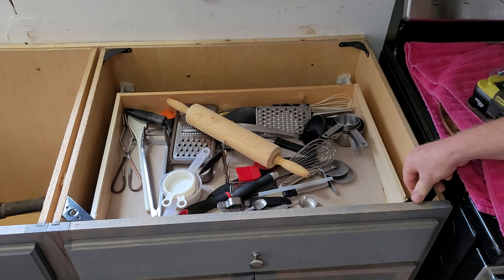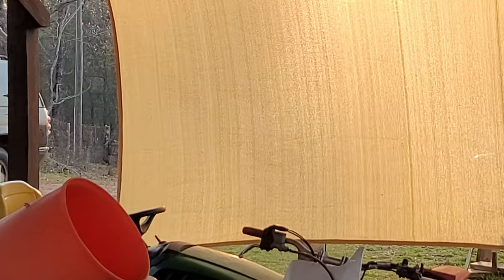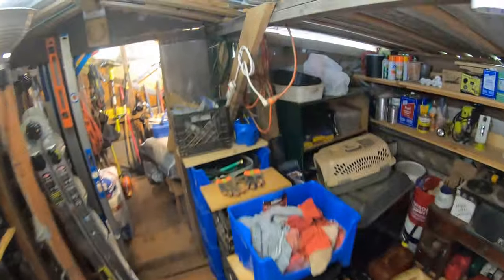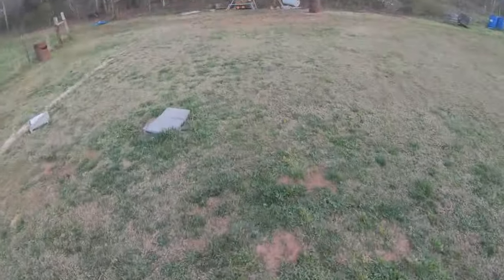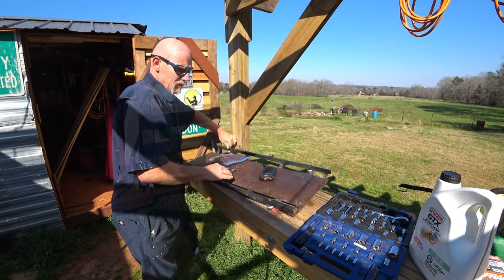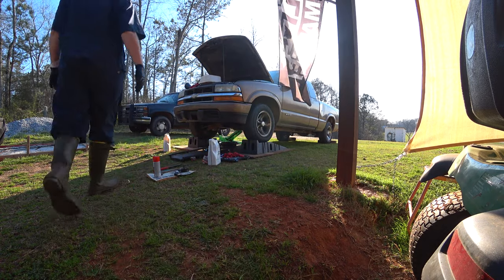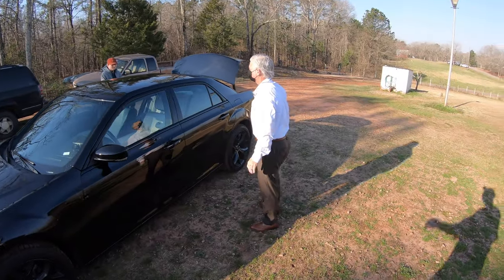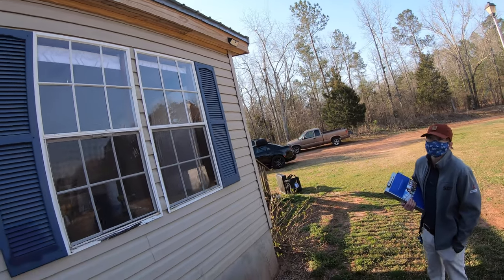Too Old for Motorcycle Accidents